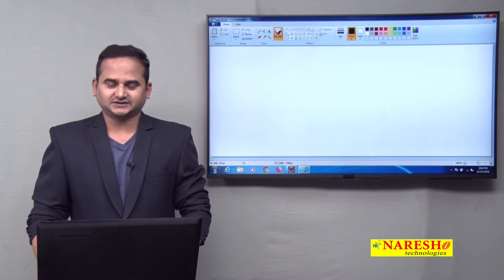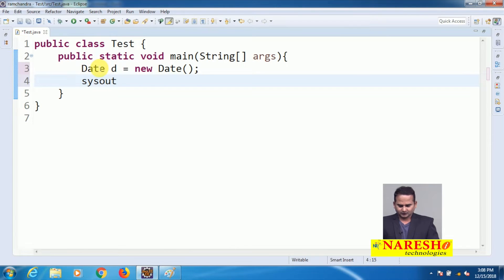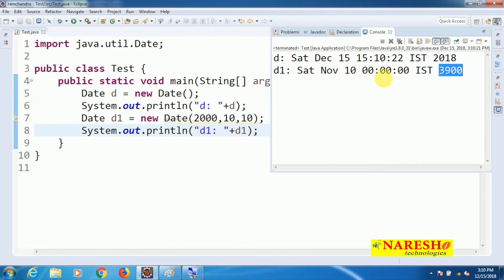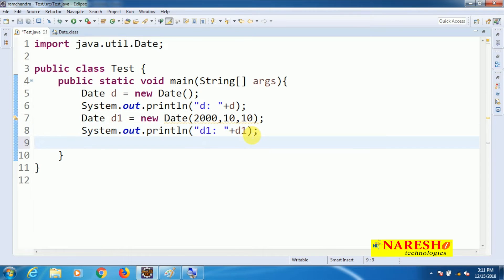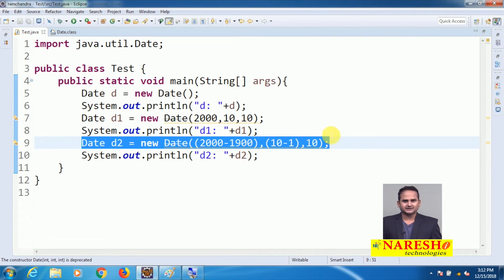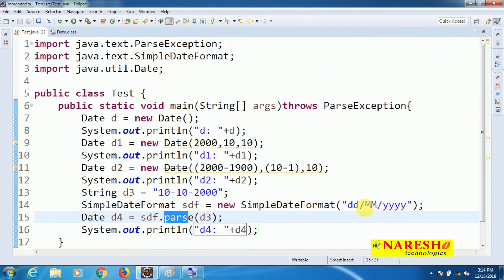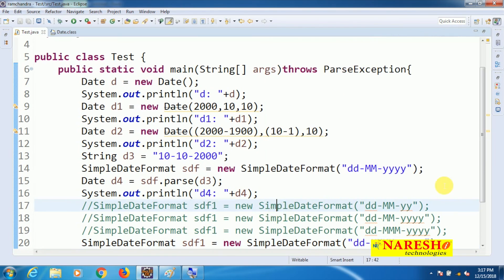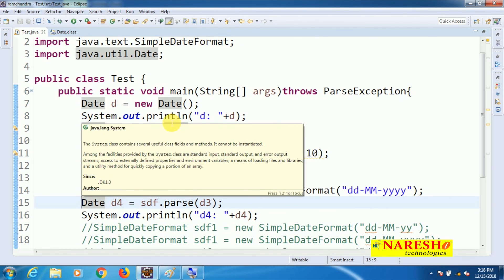Core Java Tutorials | How to work java.util.Date in JCF? | by Mr.Ramachandra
util.date class methods in Java